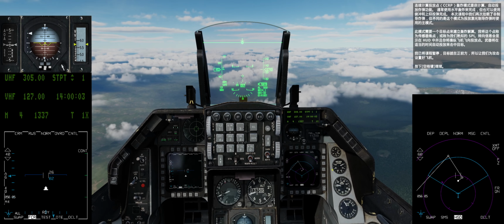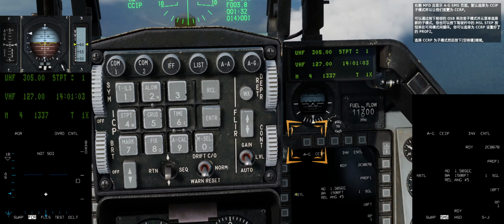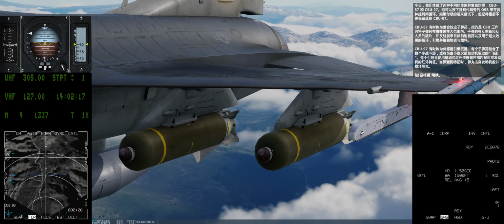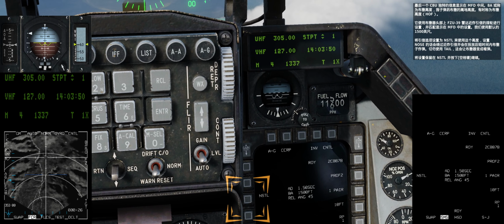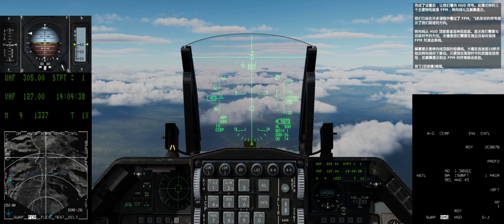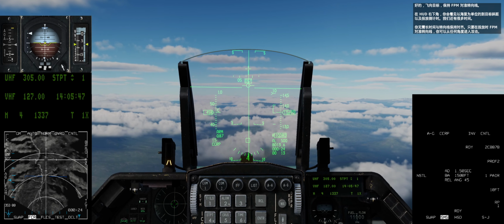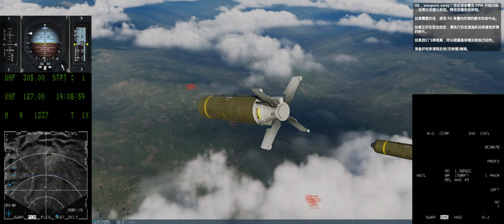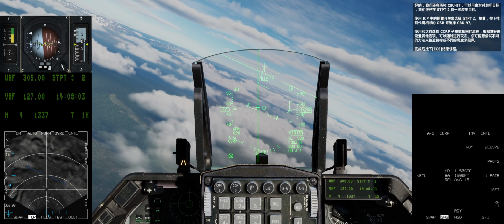DCS-F16CM-A/G-使用CCRP模式投放集束炸彈